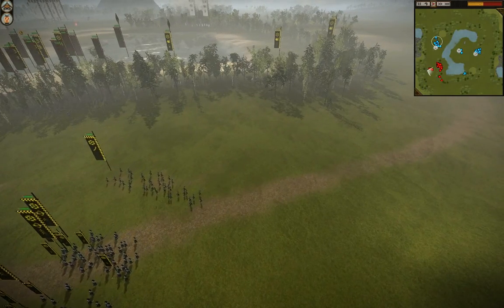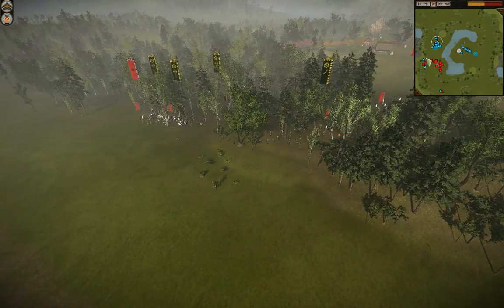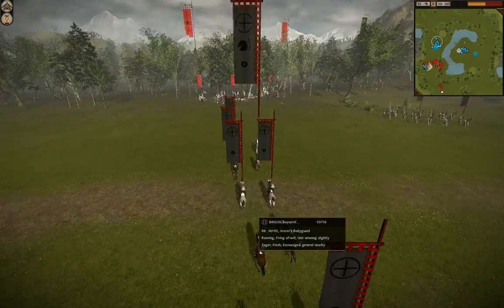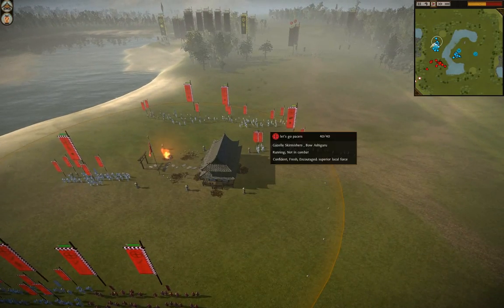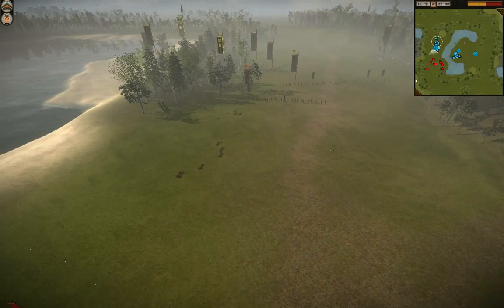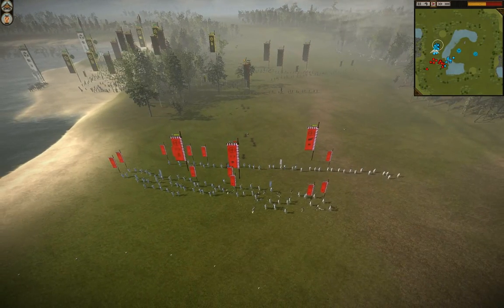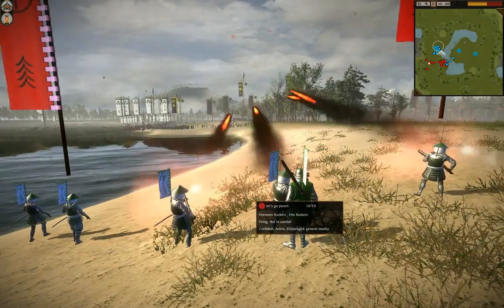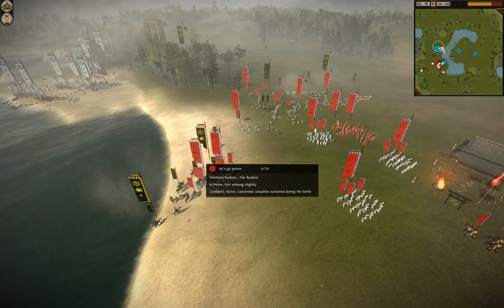Total War: Shogun 2- Divide and Conquer (2v2)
In this battle, an enemy that intended to divide and conquer us gets, well, divided and conquered.  It's all about the synergy baby.